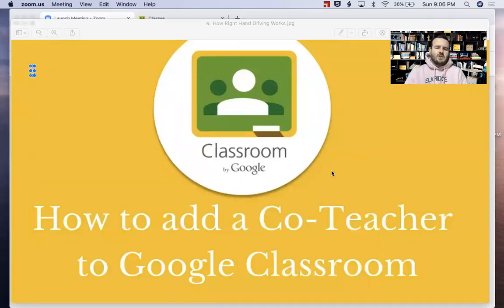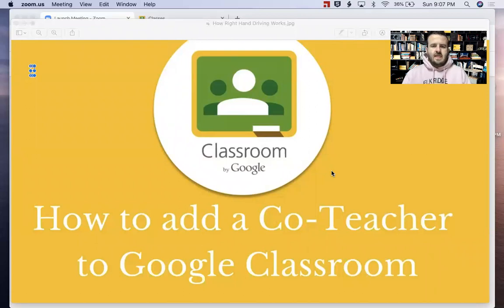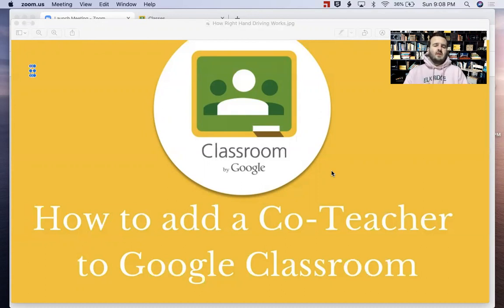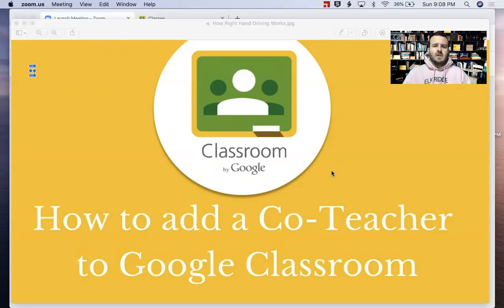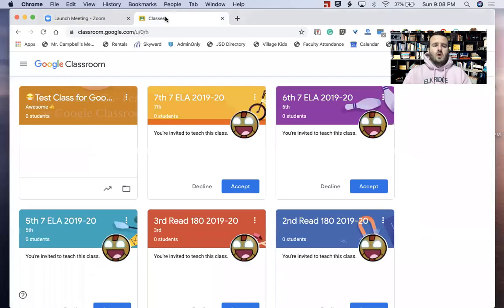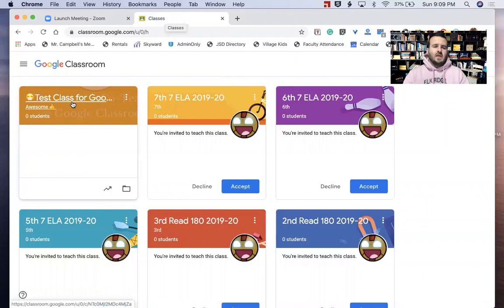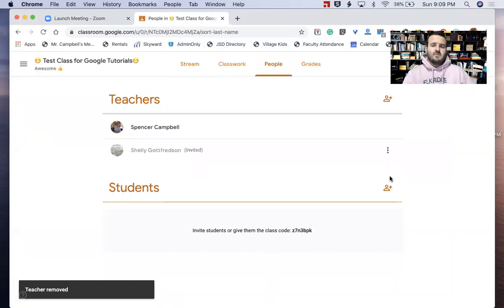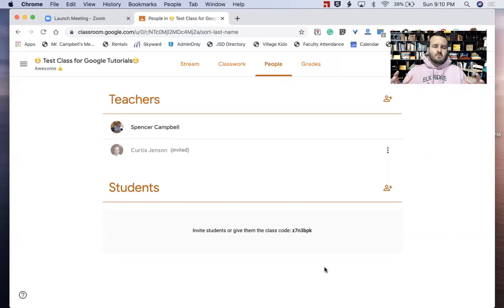How to add a Co-Teacher to Google Classroom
In this Google Classroom Tutorial. I show you how to add a co-teacher to Google Classroom, and discuss a few reasons why you might want to make this change.